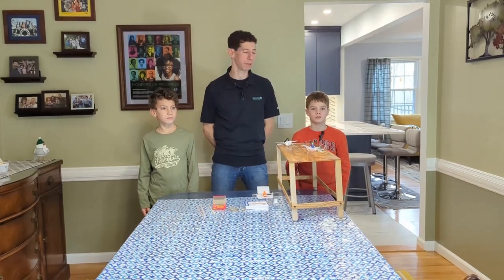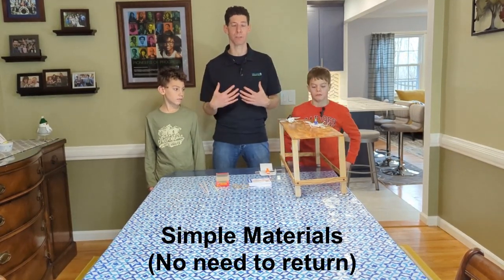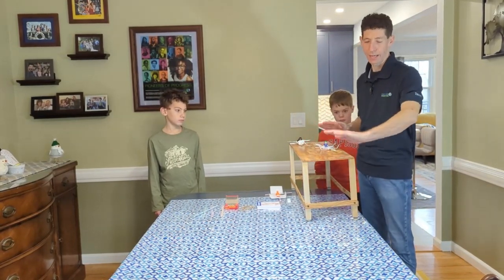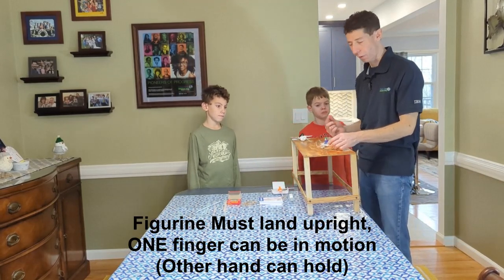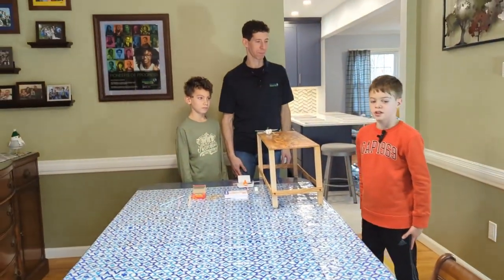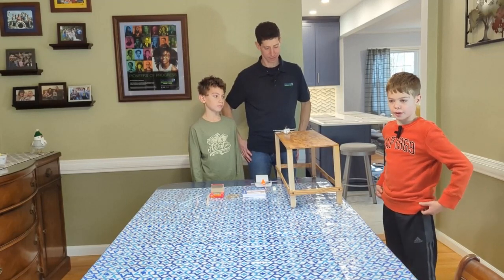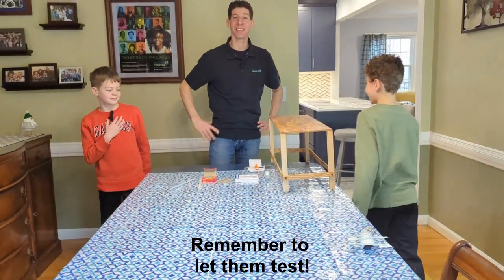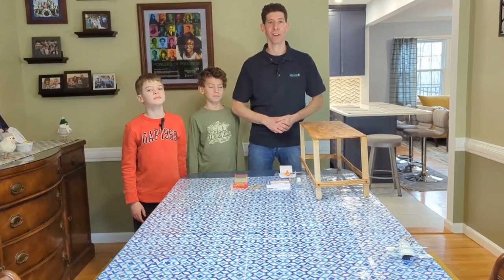MHV Engineers Week 2024 - Sustainable Aviation